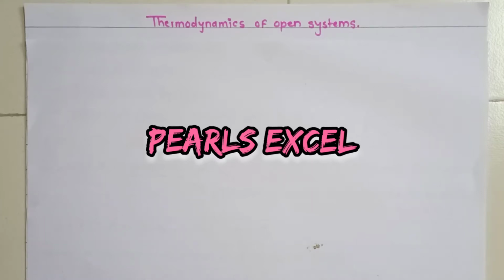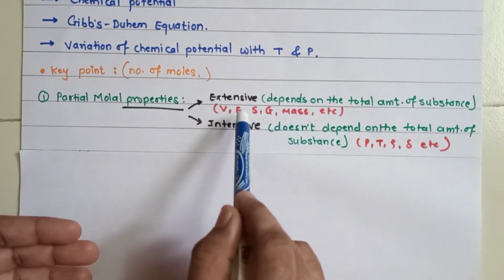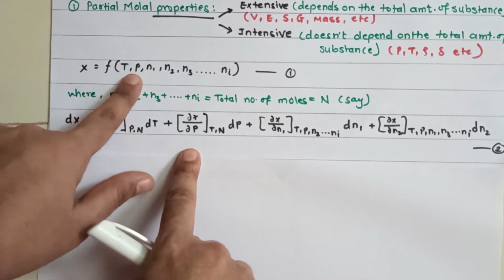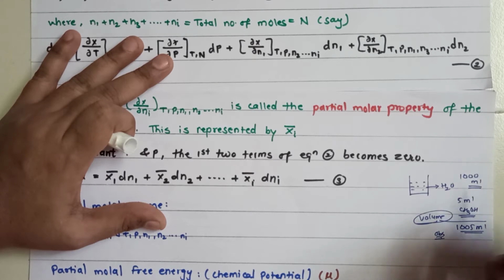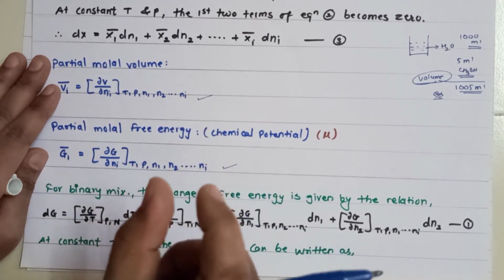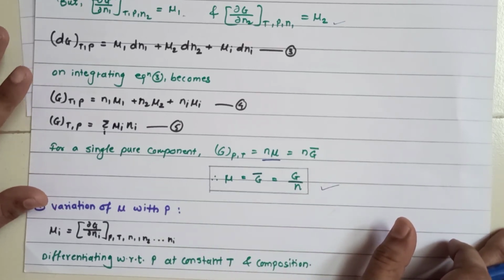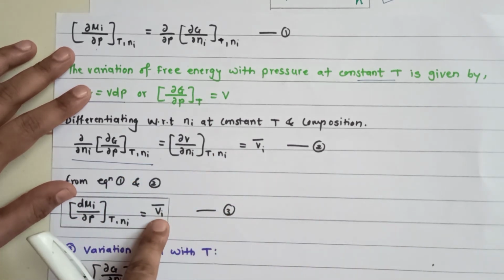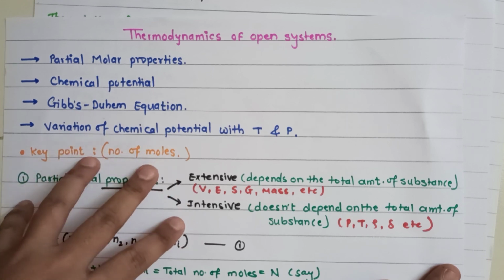Easy way to understand partial molar properties of thermodynamic of open system & Chemical potential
This video gives brief introduction of thermodynamics of open system along with its partial molar properties, chemical potential and its variation with T & P in deatil.
Partial molar properties
Chemical potential
Variation of chemical potential with T & P
Gibbs Duhem equation
Thermodynamics in open sysyem properties